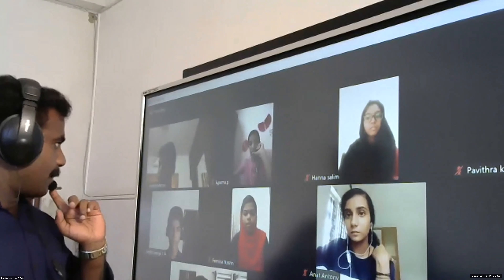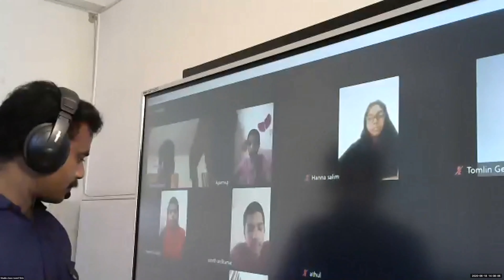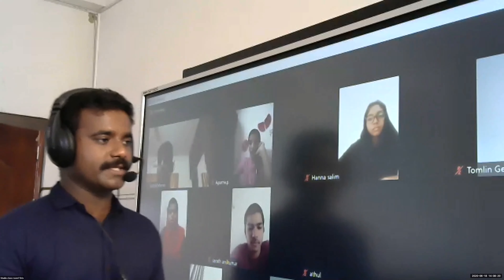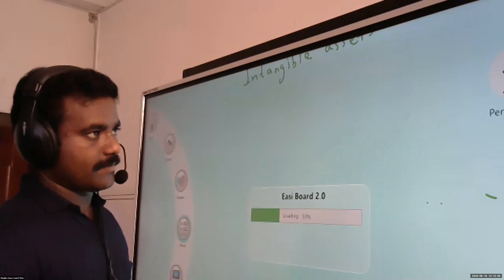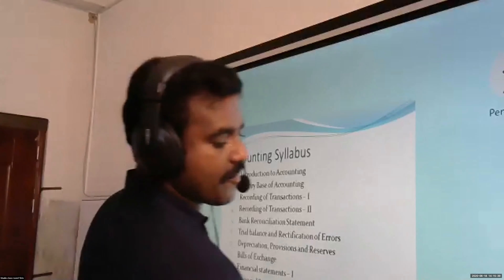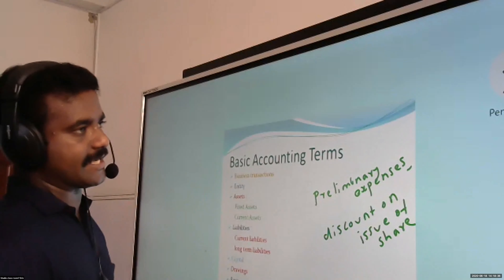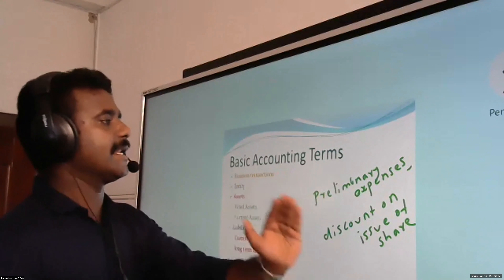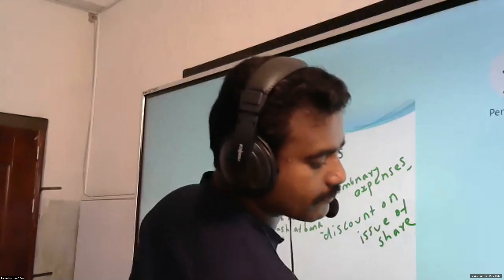Dr.Raju Davis International School | CLASS 11 ACCOUNTANCY | 18-06-2020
CLASS-11 ACCOUNTANCY